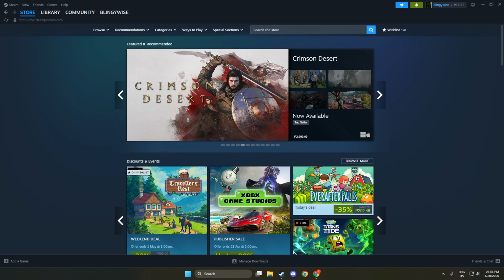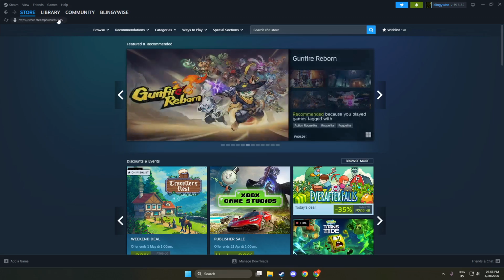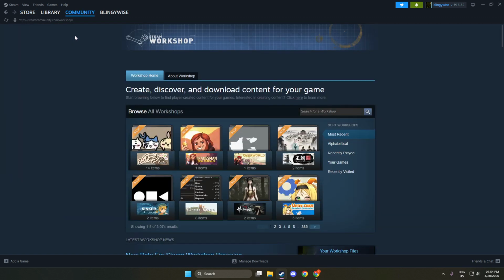How to Unsubscribe from Steam Workshop [2026 Full Guide]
How to Unsubscribe from Steam Workshop

In this video, we show you exactly how to unsubscribe from Steam Workshop items to manage your local storage and remove unwanted modifications from your games. We walk through the navigation of your personal subscription dashboard, highlighting the tools available for filtering and managing a high volume of community-created content.

Efficiently managing your active subscriptions is essential for maintaining game stability and optimizing system performance. We discuss the importance of auditing your subscribed items to identify outdated mods that may cause software conflicts and the utility of the "Unsubscribe from All" feature for a complete library reset. By mastering these organization tools, you can ensure your gaming environment remains streamlined and that only the specific assets you require are currently being synchronized with your local files.

Technical Specs:
Software: Steam; Feature: Steam Workshop & Content Management